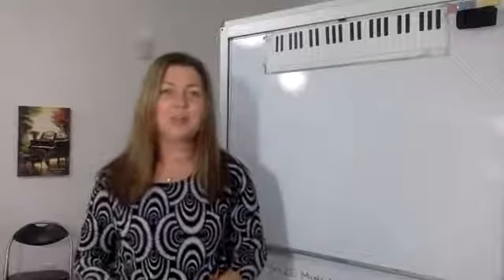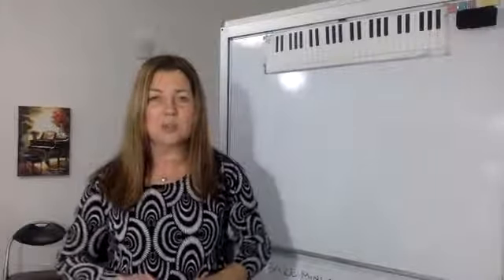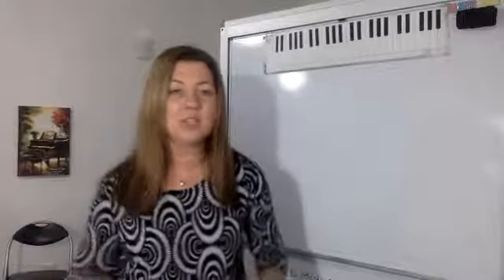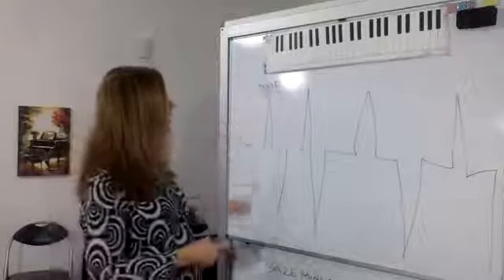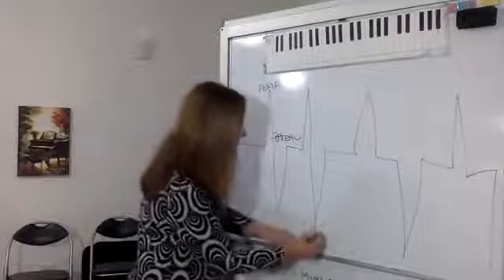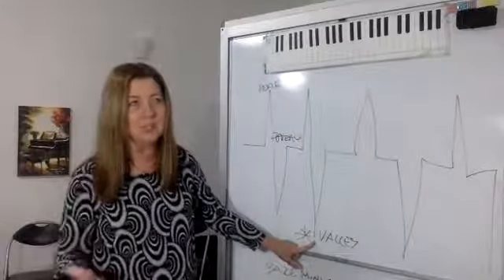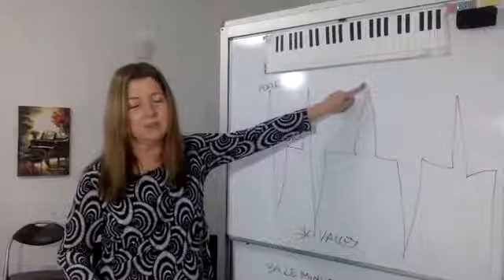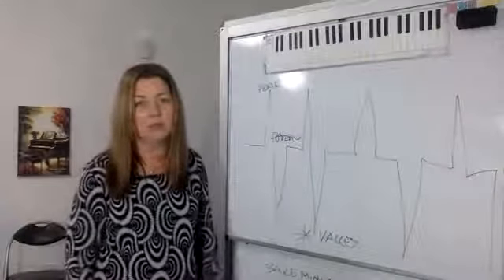I make a point of asking this question every single week to the kids in class.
I've just wanted to share a few thoughts with you as a result of some of the conversations I've had with the kids and parents in my class today.

This video first premiered live on Facebook on Aug 19, 2019.

Follow Rhythm & Tunes Piano School for more content!